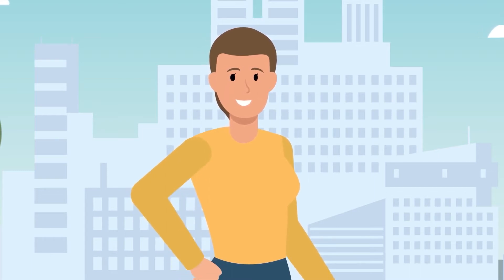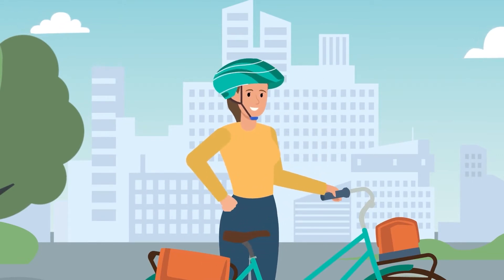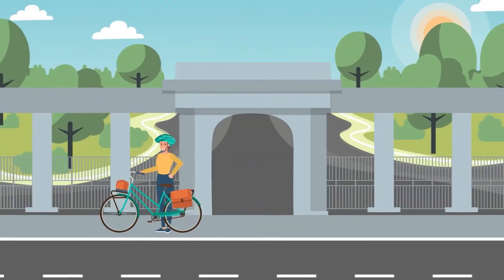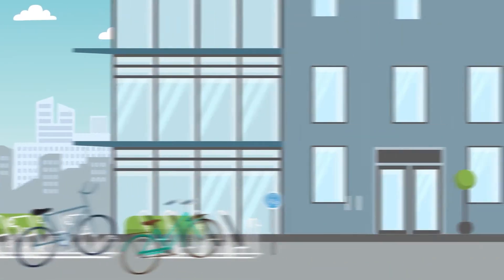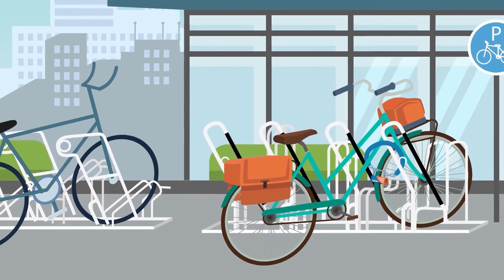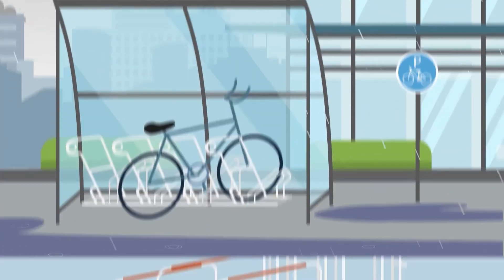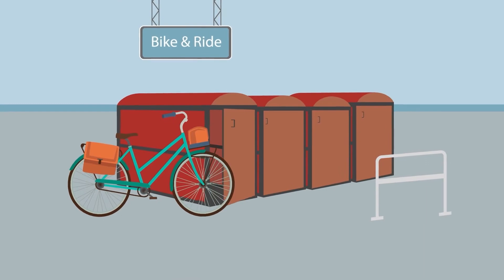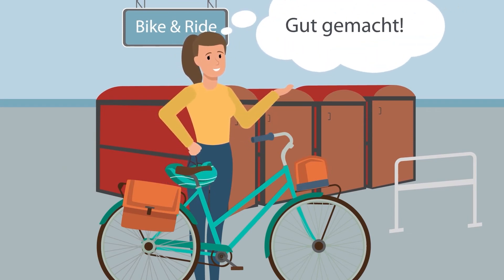Explaining video: Bicycle parking systems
Cycling is healthy and environmentally friendly. Yet if you want to get around by bike day in day out, you need secure and comfortable bicycle parking. Just like Lisa on her way from home to work, to her lunch break and shopping or in her free time. Our explanatory video shows which bicycle parking systems are available and how they offer security and convenience. This starts with leaning bars that prevent a bicycle from twisting or falling over and to which bicycles can be safely locked. A shelter protects Lisa's bike from the rain and Lisa herself when rolling it in and taking it out. Double-deck parking in the bicycle parking garage saves a lot of space, and in the BikeBox at the Bike & Ride station Lisa's bike is waiting, protected all around, for its owner to return.